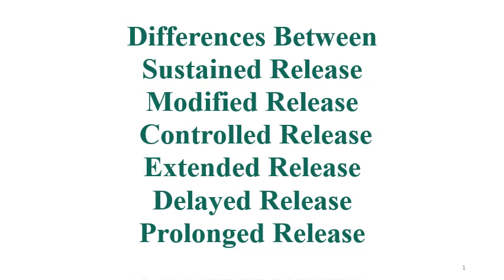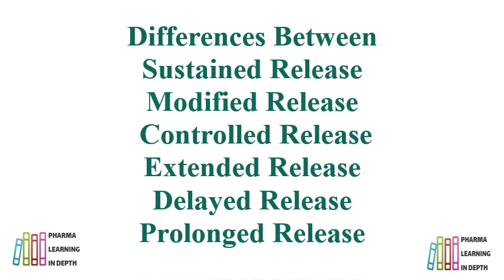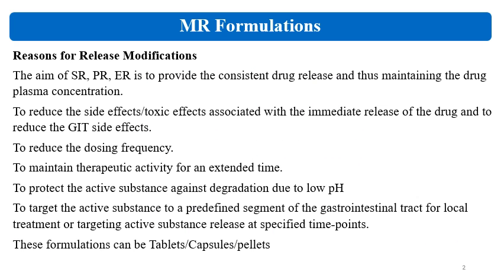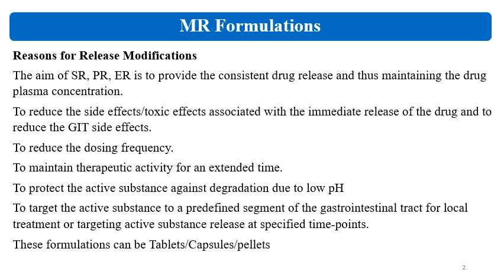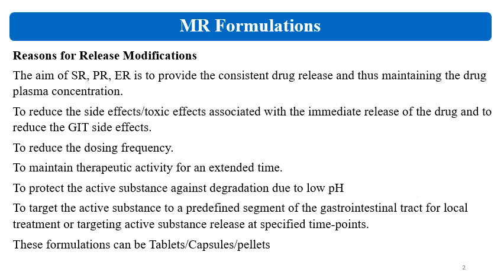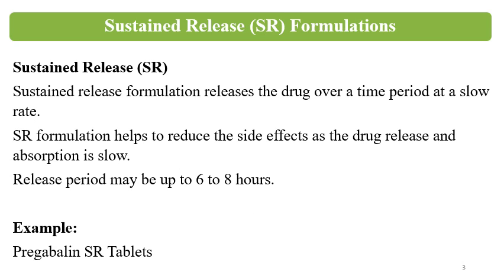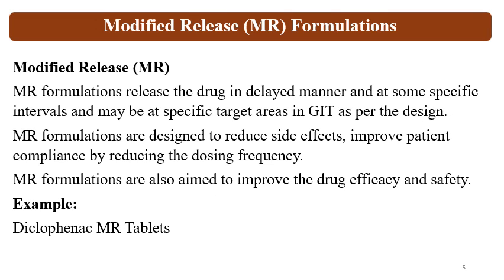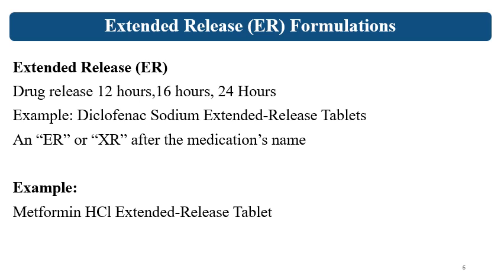Differences Between Sustained Modified Controlled Extended Delayed Prolonged Release formulations.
Differences Between Sustained, Modified, Controlled, Extended, Delayed, and Prolonged Release Formulations

In this video, we explore the critical differences between various drug release formulations, including *Sustained Release (SR)*, *Modified Release (MR)*, *Controlled Release (CR)*, *Extended Release (ER)*, *Delayed Release (DR)*, and *Prolonged Release (PR)*. Understanding these formulations is essential for professionals in the pharmaceutical industry, as they play a crucial role in optimizing drug delivery for improved therapeutic outcomes.

🔍 What You'll Learn:
- Definitions and key characteristics of SR, MR, CR, ER, DR, and PR formulations.
- How each formulation affects drug release rates and drug absorption in the body.
- The therapeutic benefits and applications of different release mechanisms.
- Differences between sustained and controlled release formulations.
- Practical examples of drugs using these release technologies.
- Regulatory considerations for each type of formulation.

Choosing the right drug release formulation can significantly impact patient compliance, drug efficacy, and safety. This video is ideal for pharmacy students, researchers, and industry professionals who want to deepen their understanding of formulation science.